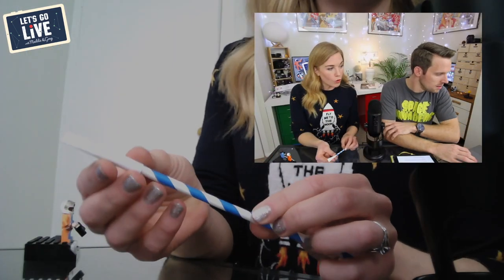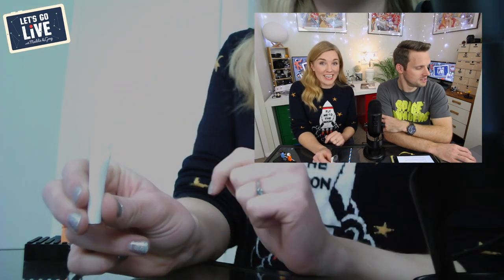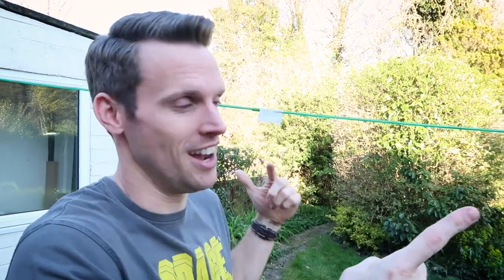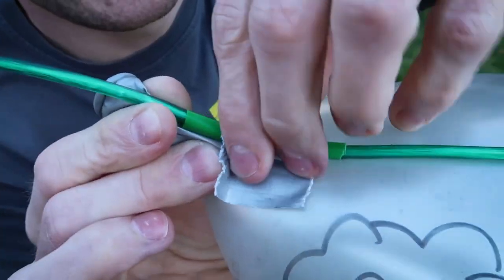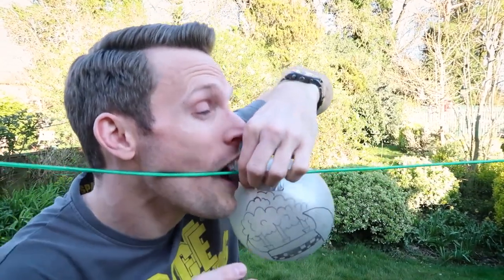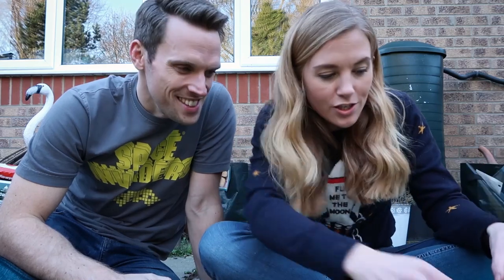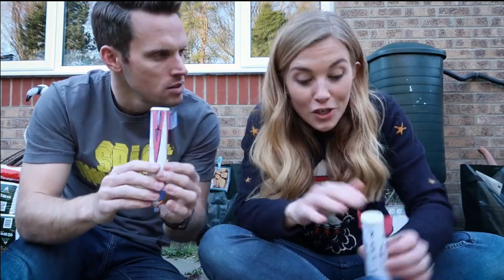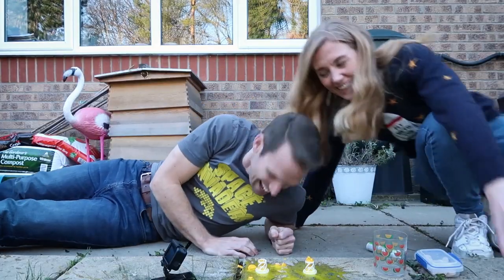3 rockets to make and launch at home! | Science Activity for Kids | Let's Go Live with Maddie & Greg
For a materials list & full method for this activity head to our free

This activity is taken from our live family science show “Let's Go Live with Maddie & Greg".

Stay Curious!
Maddie & Greg